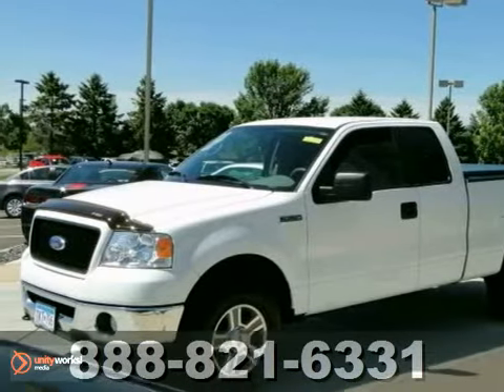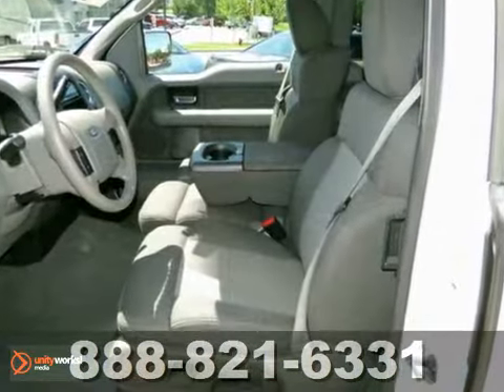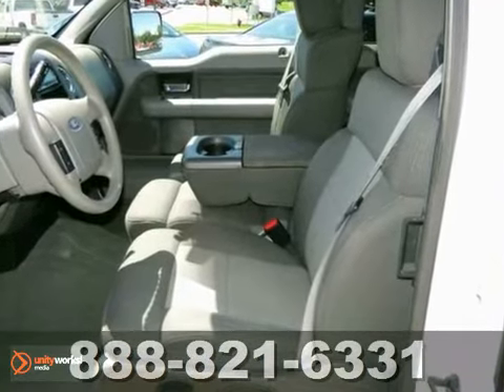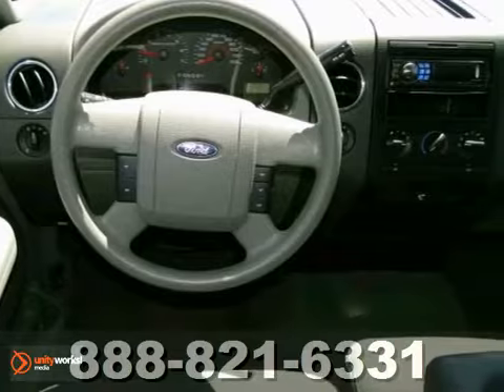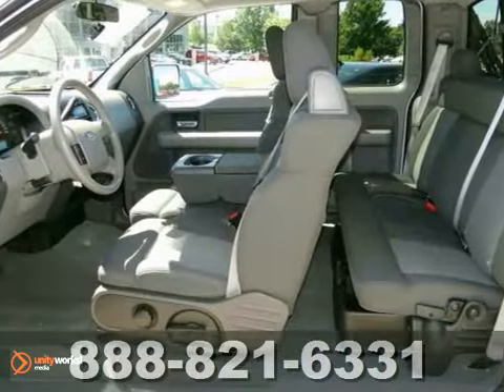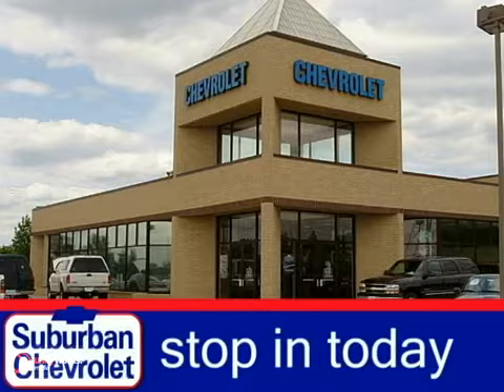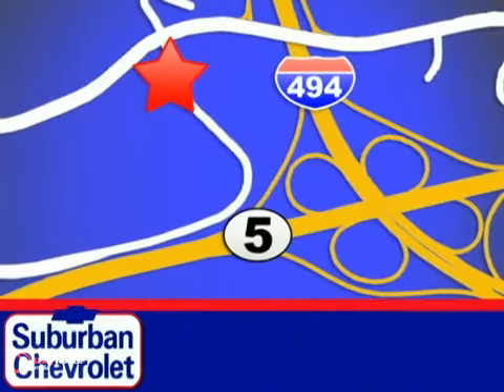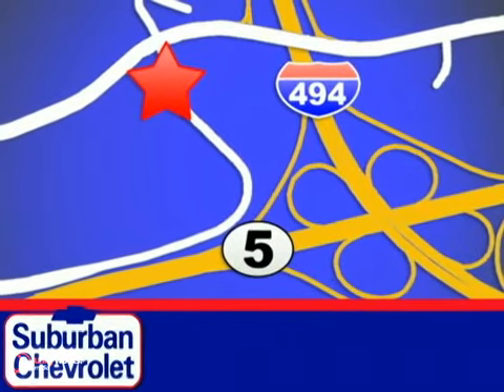2006 Ford F-150 122389B in Minneapolis St Paul, MN - SOLD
SOLD - If you are looking for real value on a great used car, Suburban Chevrolet invites you to call and make an appointment to view this 2006 Ford F-150, stock# 122389B. We are conveniently located near Minneapolis St Paul, MN and known for our great selection, reliability and quality. Call to take a look at this 2006 Ford F-150 today.

Suburban Chevrolet
12475 Plaza Drive
Minneapolis St Paul MN, video